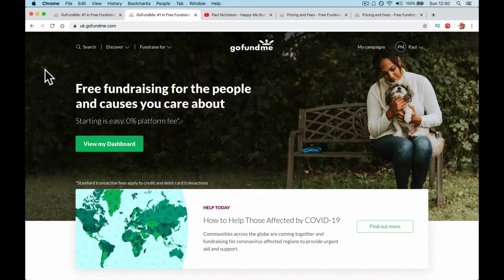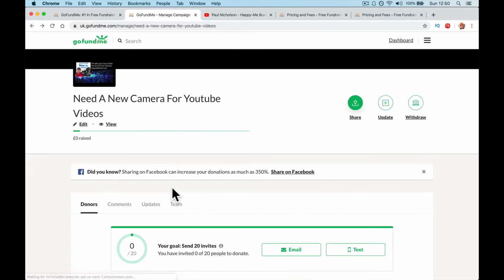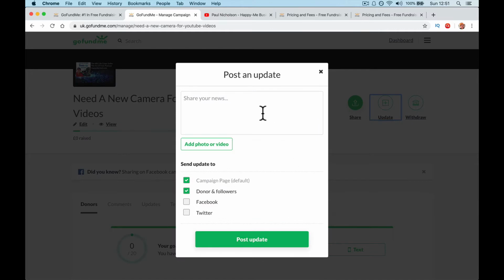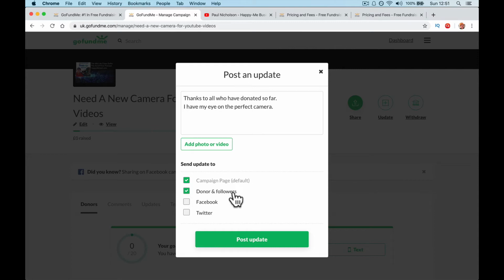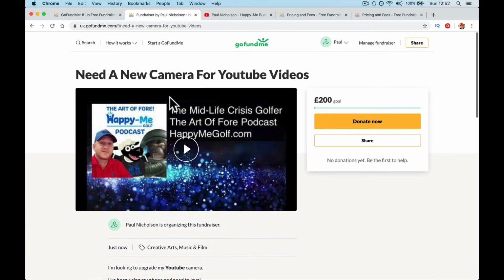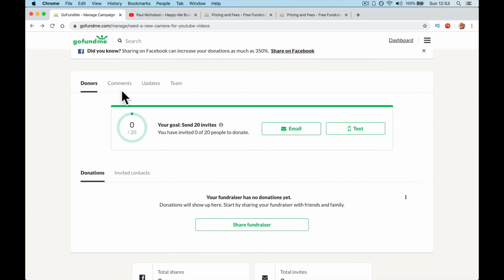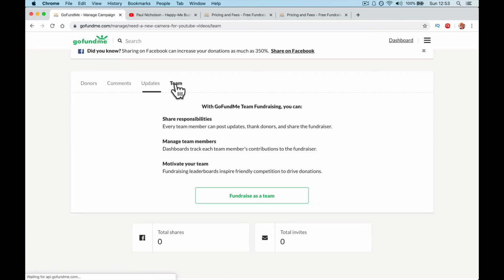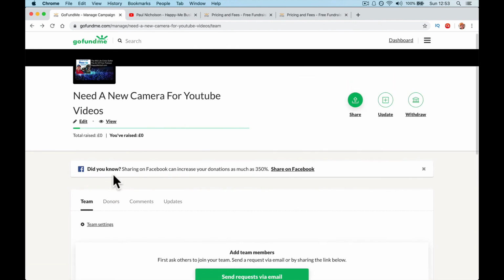GoFundMe 2020 Beginner Management Dashboard